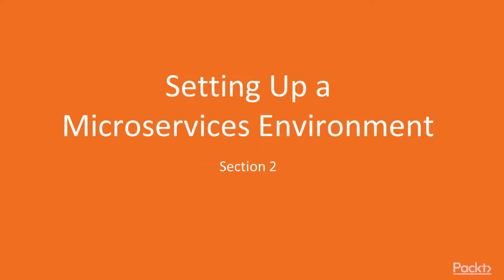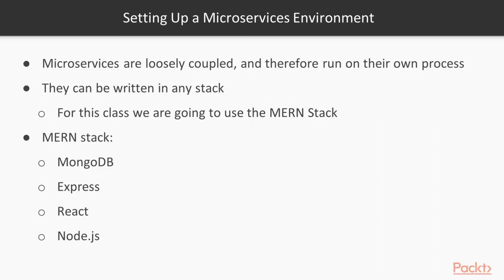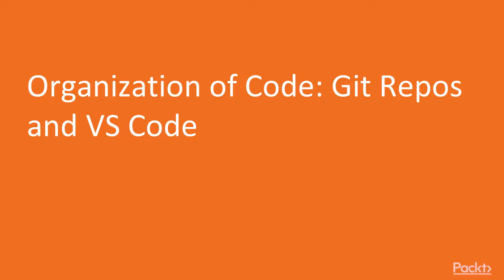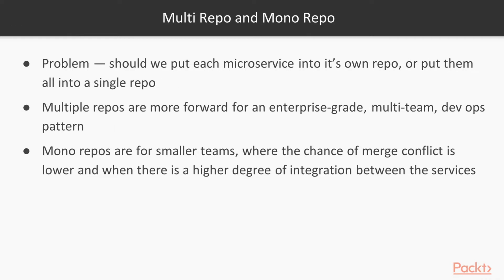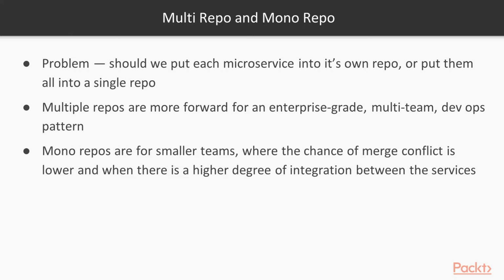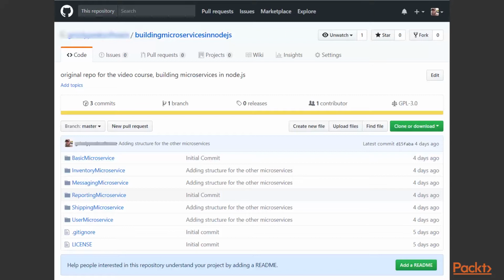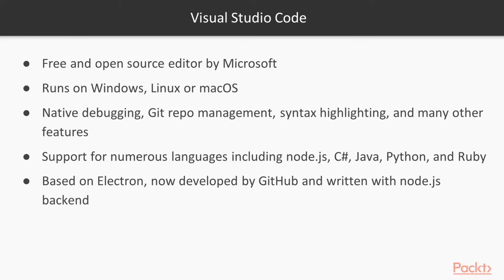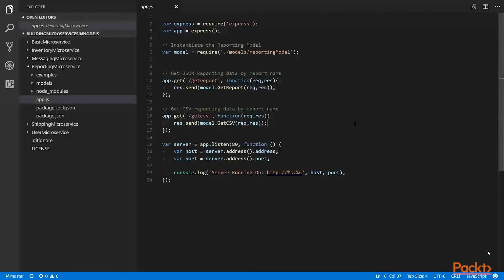Building Microservices with Node.js: Organization of Code: Git Repos and VS Code | packtpub.com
This video tutorial has been taken from Building Microservices with Node.js. You can learn more and buy the full video course